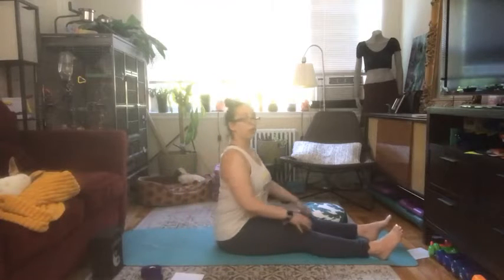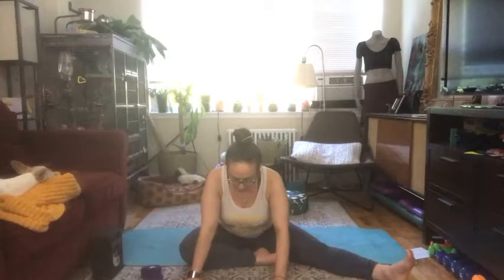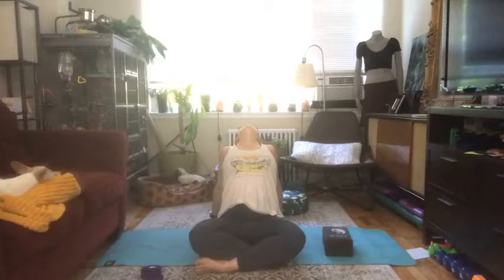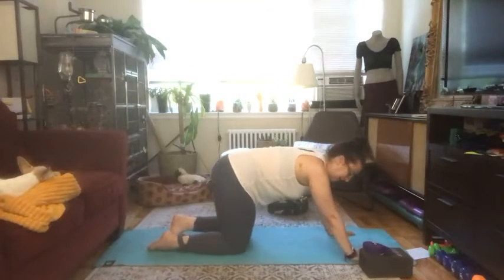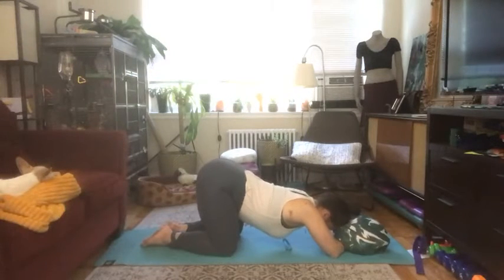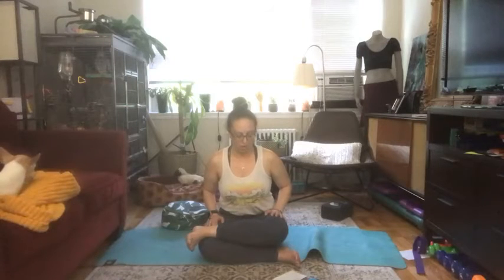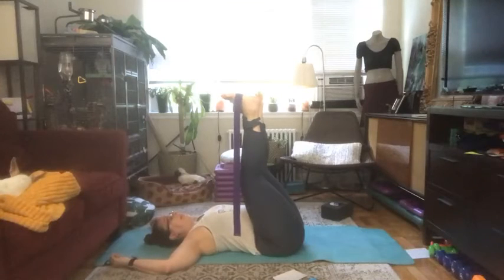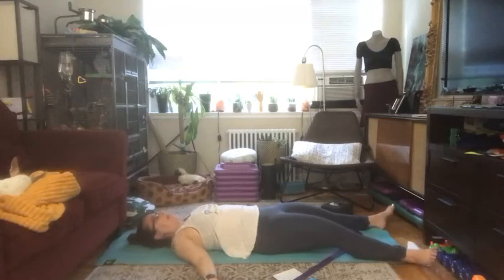Yin Yoga to relieve Stress and Tension. Sleep Better, Breathe Better, Feel Better 5/5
Welcome to your Wednesday Yin Yoga Practice. Get ready to find your inner zen as you hold in postures for up to 5 min.
Don’t be intimidated! Bring some props along to help you relax. Think pillows or cushions, blocks, straps, a rolled up towel, or even a belt; all of which can help you relax into your noticeable stretch.
Today’s class has some inversions with our hearts low and our legs high to increase blood flow and draining to the center of the heart. This sensation encourages relaxation, so today’s practice is also great if you’re simply trying to unwind after a long day.
Join me as we quiet our breath and minds and find stillness in our bodies!